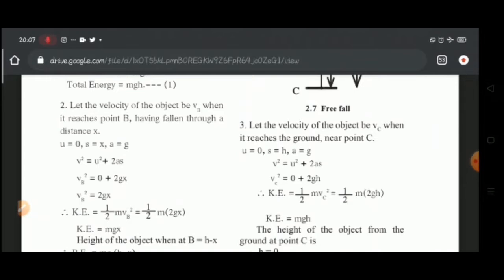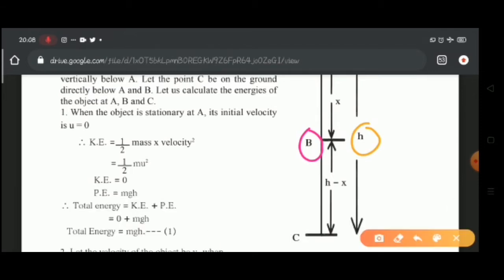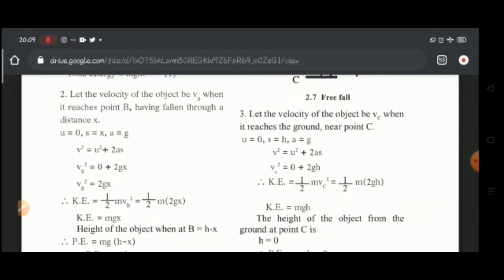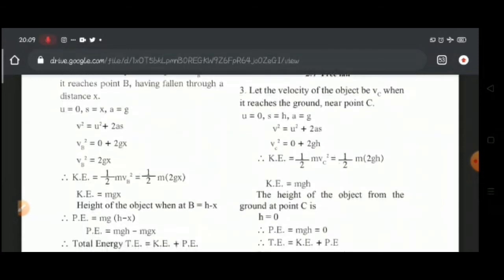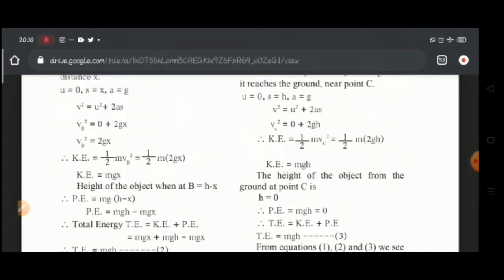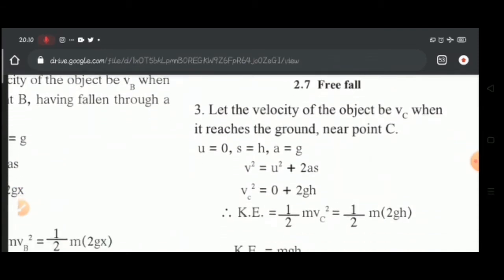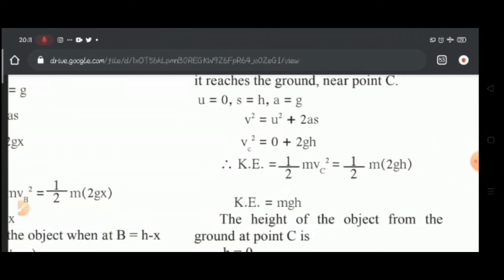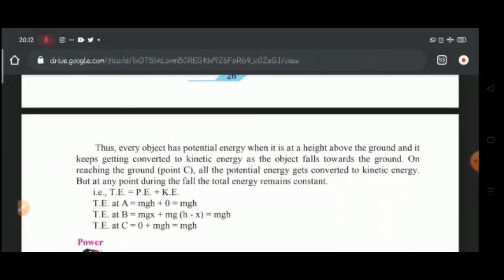Std. 9th - Science I - 16.07.2020 - Part 2